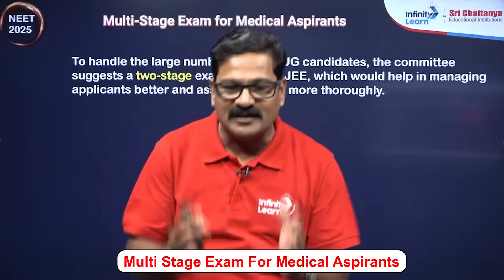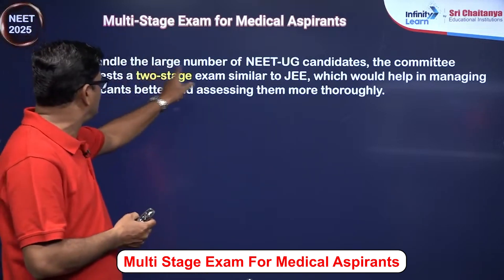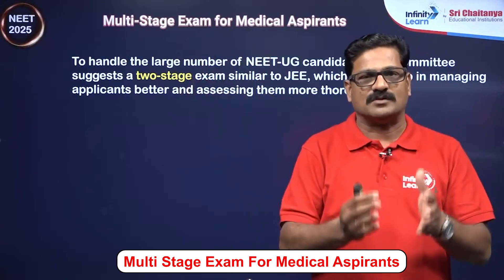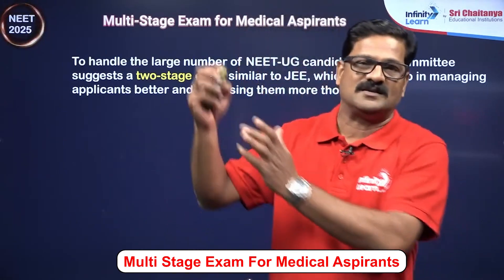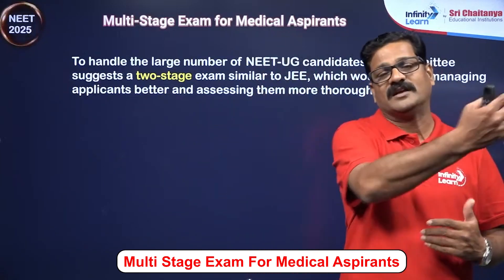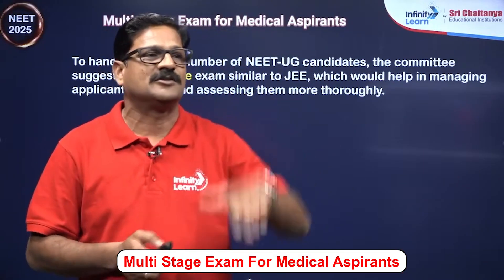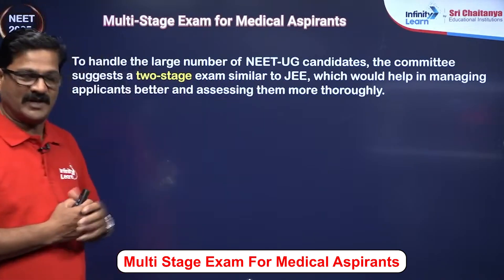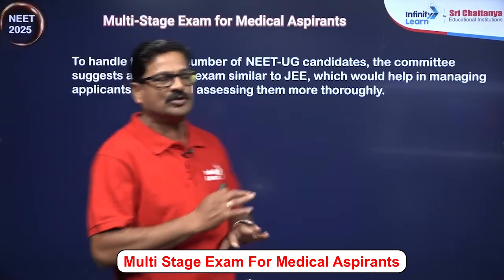NEET 2025 Expected Update || Multi Stage Exam For Medical Aspirants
In This Video Our Master Teacher Will Explain About Important Changes On NEET 2025 Exam Pattern
he National Testing Agency (NTA) will soon announce the NEET 2025 exam calendar, providing essential details. NEET UG 2025 is expected to take place on May 4, 2025. Due to recent issues, such as paper leaks and irregularities, the NTA may revise the exam pattern based on advice from an expert committee.

This committee was formed to examine the NTA’s structure, processes, and operations after several instances of malpractice impacted thousands of students in competitive exams like NEET UG and UGC NET. The following article offers detailed information on the expected changes in NEET 2025, including recommendations from the committee and updates on the exam pattern, syllabus, and mode of examination.

The National Eligibility Entrance Test (NEET-UG) is a competitive exam conducted by the National Testing Agency (NTA) for aspirants seeking admission to undergraduate MBBS and BDS courses all over India. Every year, more and more candidates apply for NEET Exam to pursue a career in medical science. Before preparing for any competitive exam, candidates should be aware of the basic details of the examination.

FAQ's

Multi Stage Exam For Medical Aspirants
Are there any changes in NEET 2025?
What will be the cutoff of NEET 2025?
Will there be any changes in NEET 2025?
How many chapters are coming in NEET 2025?
What is the pattern of NEET exam 2025?
How should I prepare for NEET in 2025?
How many chapters for NEET 2025?
What is the safe score for NEET 2025?
How many attempts for NEET 2025?
Will the NEET pattern change in 2025?
Will NEET 2025 be very hard?
Will NEET 2025 be out of NCERT?